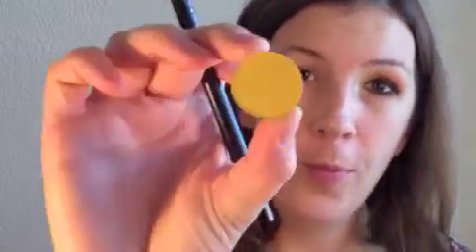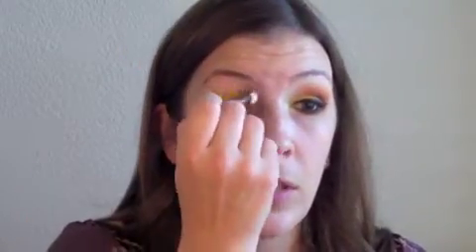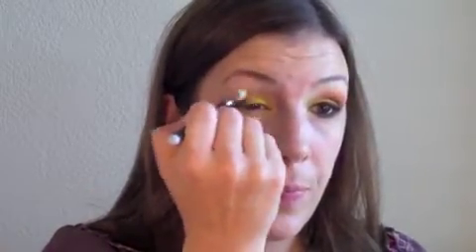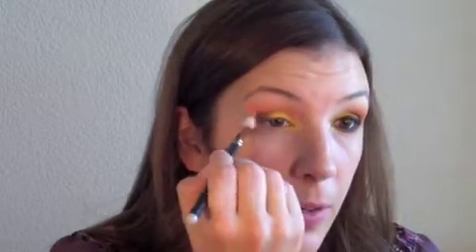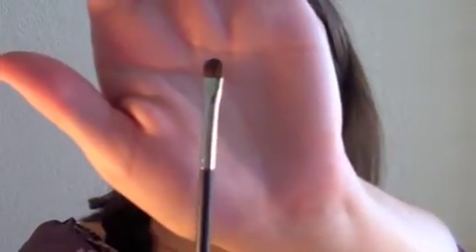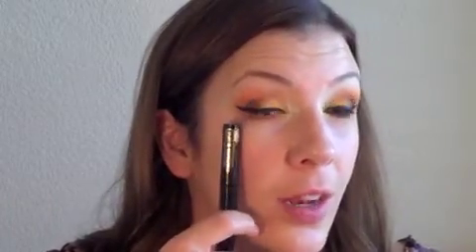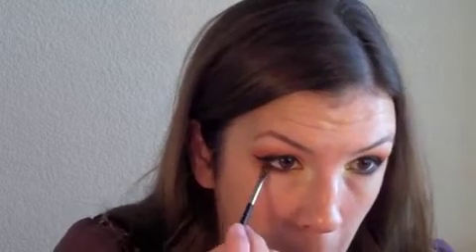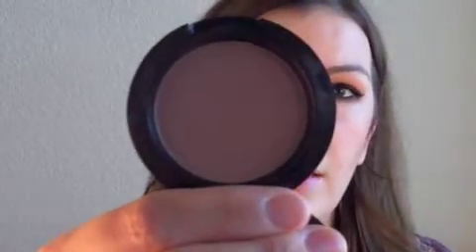Candy Corn/October Eye Makeup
This was my failed attempt at a re-creation of one of Loreleicakes looks from Instagram. it ended up looking more like a messy candy corn:)

Please excuse the screaming, laughing, squealing and knocking kiddos in the background...they WERE being supervised I swear hahahaha!

Check out the amazing and talented @loreleicakes on Instagram to see the original fabulousness and also her channel, you'll thank me later:)